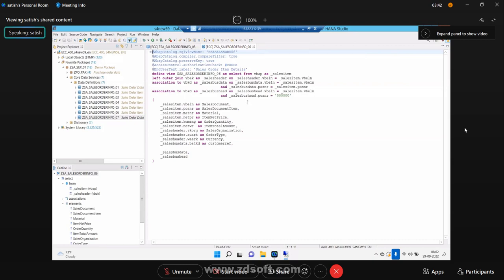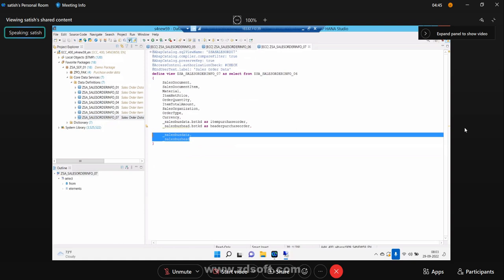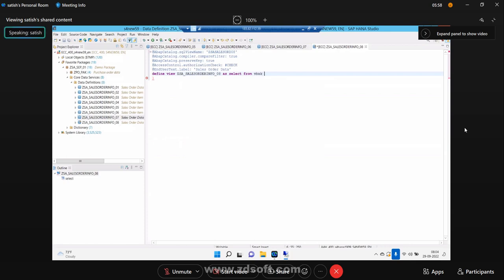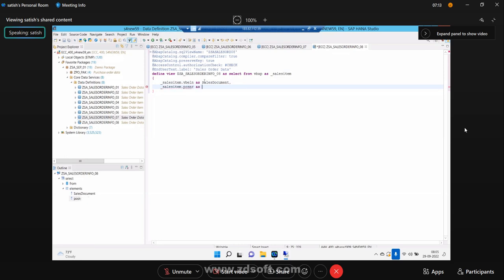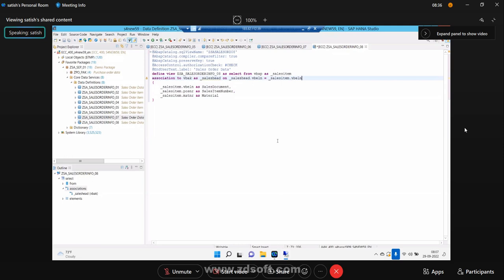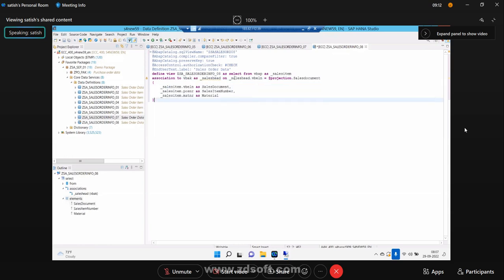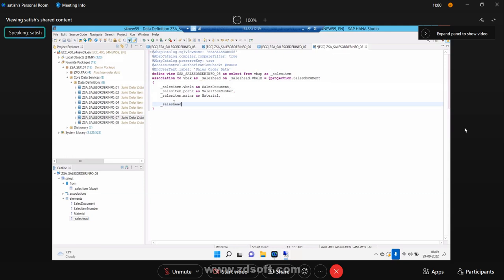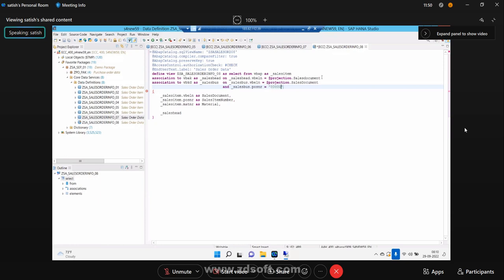29th sept part 1